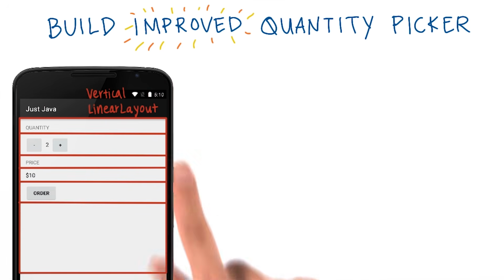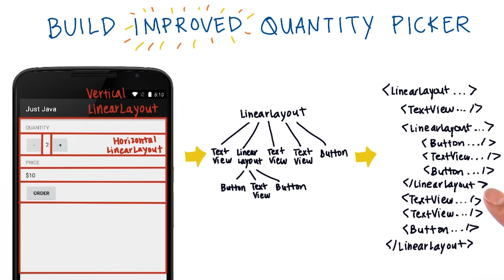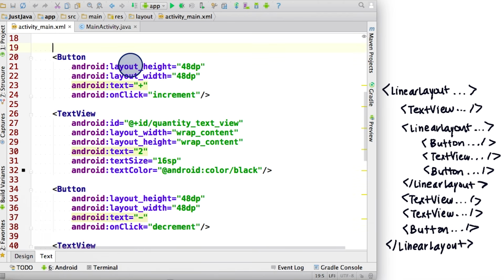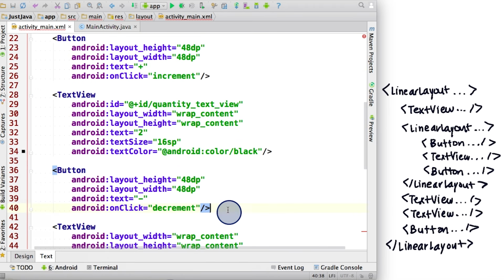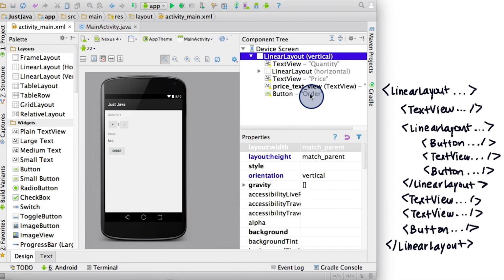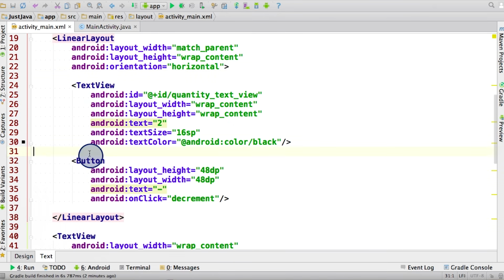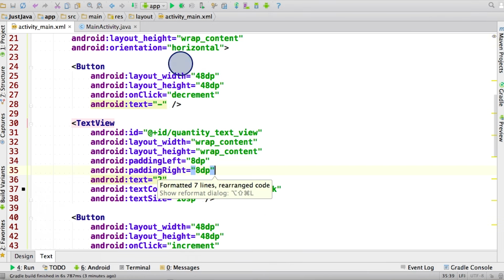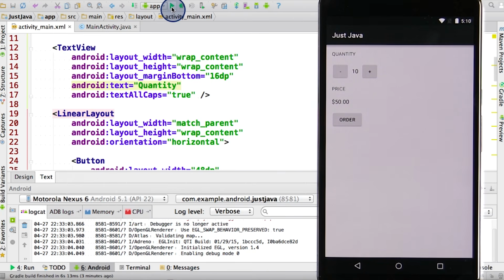Создание макета средства выбора количества – решение